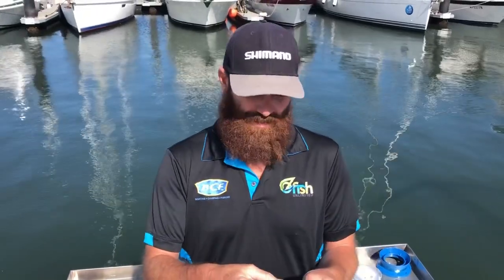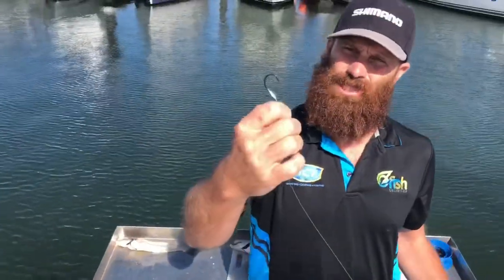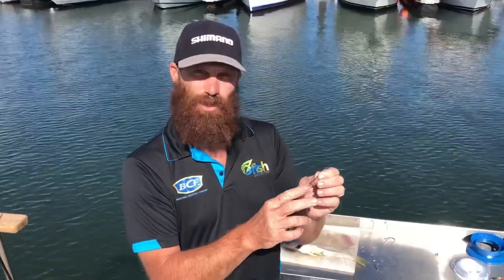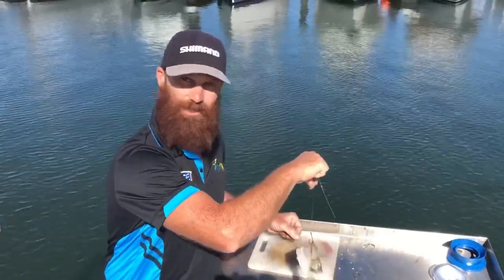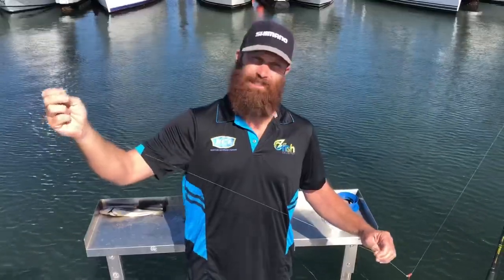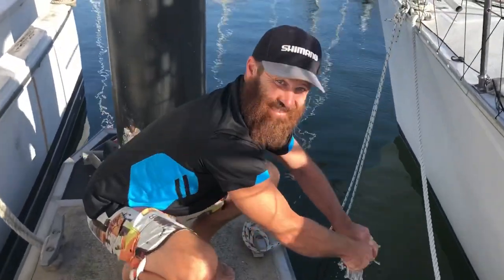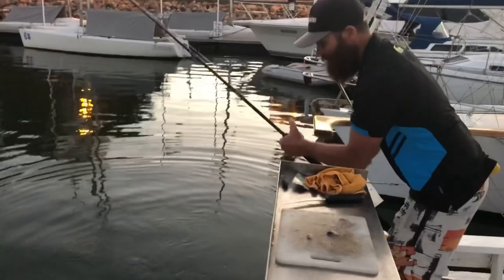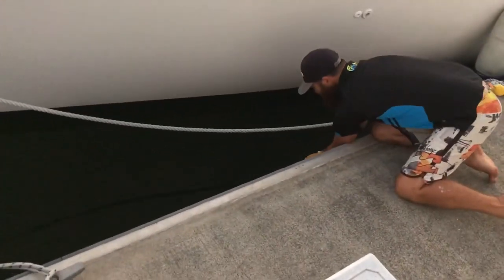Fishing tips on catching Mulloway/ Jewfish/ Chrome Ghost in the Hunter River using live bait.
Watch me catch a Mulloway/ Jewfish using the tips I provide in my tutorial.